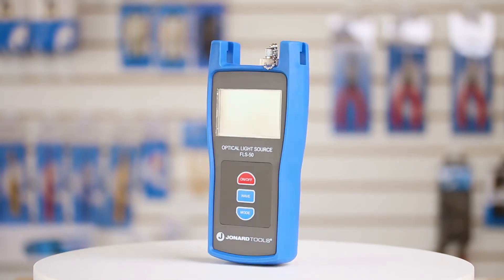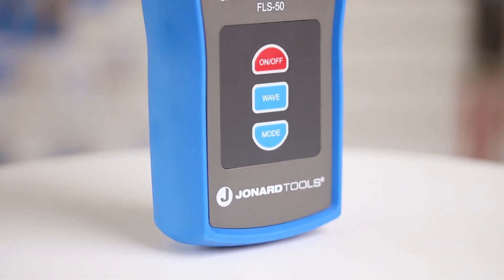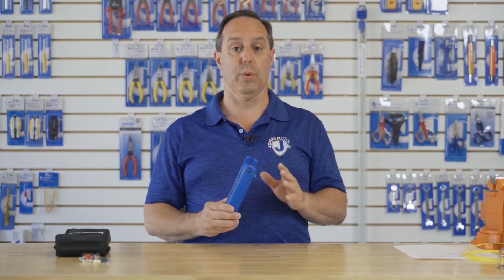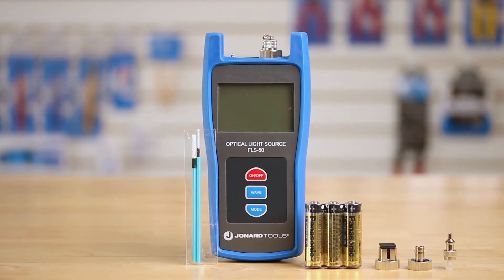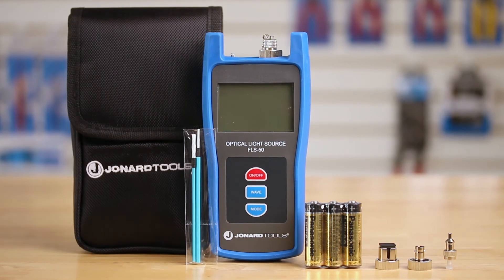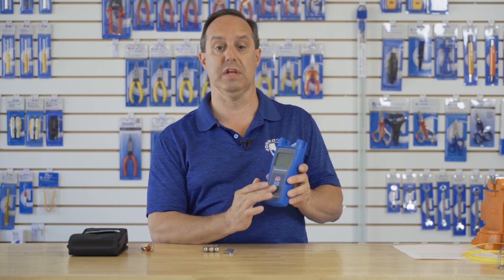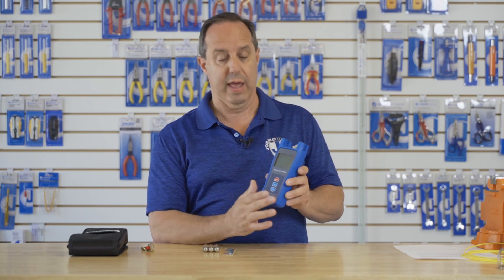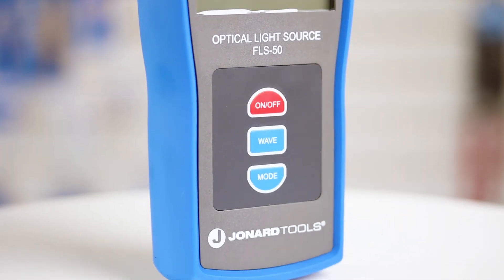Jonard Tools Optical Light Source with FC/LC/SC Adapters (FLS-50) Product Video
Designed to provide either 1310 nm or 1550 nm wavelengths, this optical light source is the perfect tool for providing a stable light source for single mode fiber measurements. This optical light source features the following:

Includes FC, SC, and LC adapters to directly connect to UPC/PC FC, SC, and LC fiber connectors
Highly stable output power and wavelengths
Has four different modulation outputs (CW, 270 Hz, 1 kHz, 2 kHz) at 1310 N-m and 1550 nm wavelengths
Flush button design makes it easy to use and prevents dust from entering the unit
Shatter-resistant sleeve protects the light source from falls or other damage
Backlit LCD screen provides a clear display, ideal for dark places
Includes:

Fiber Optic Light Source
FC Adapter
LC Adapter
SC Adapter
(2) Cleaning Swabs
(3) AA Batteries (required for operation)
Storage Pouch